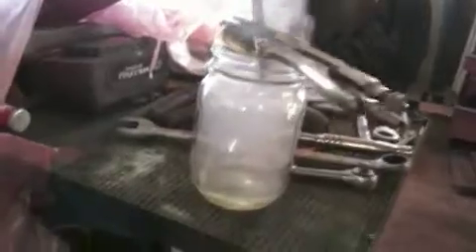antifreeze Distillation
Distilling antifreeze